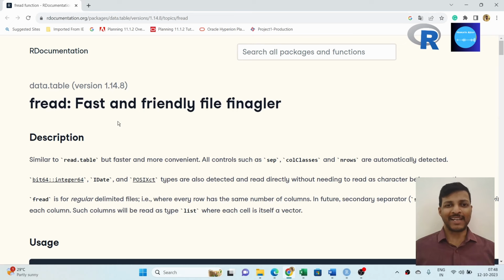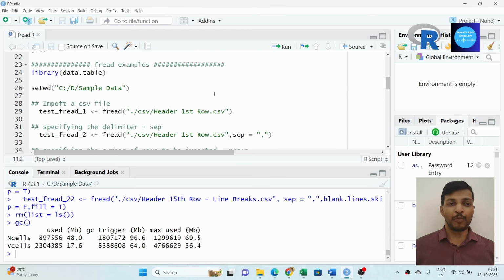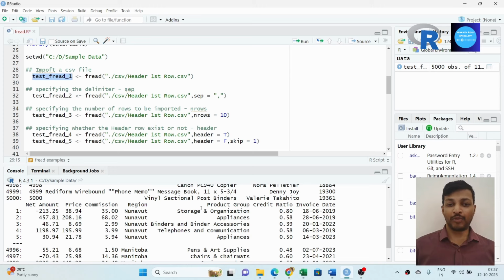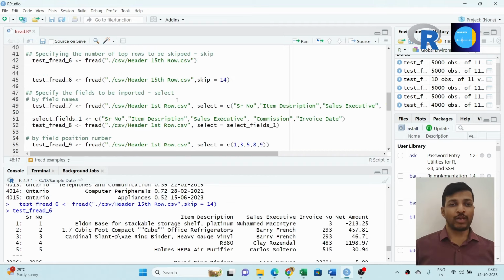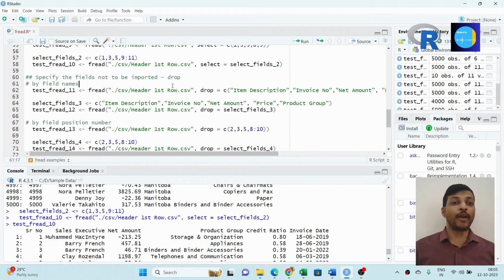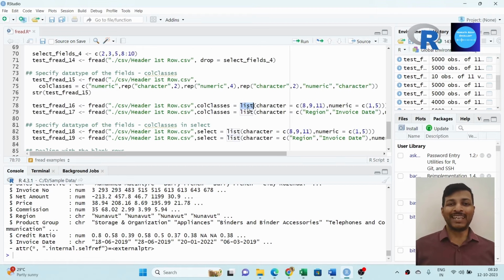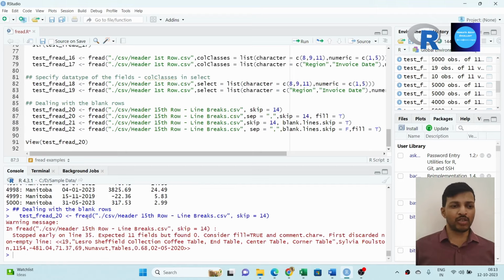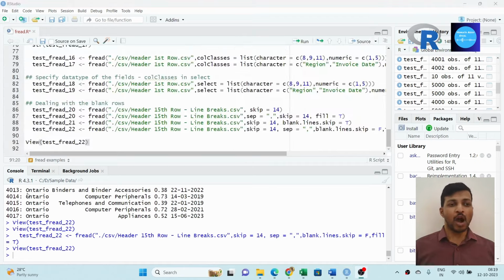Super Fast Data Import in R with 'fread'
Learn to efficiently import and handle data in R using the powerful 'fread' function from the 'data.table' package. This video provides a step-by-step walkthrough with practical examples, helping you to:

• Set the source file path and delimiter
• Import a specific number of rows with the 'nrows' argument
• Manage header rows and skip unnecessary top rows
• Select or drop specific columns using the 'select' and 'drop' arguments
• Define the data types for each column using 'colClasses'
• Handle blank rows and maintain clean data imports

By the end of this tutorial, you’ll have a strong understanding of how to leverage 'fread' for faster and more efficient data importation in your R projects. Perfect for anyone looking to streamline their data processing workflows!